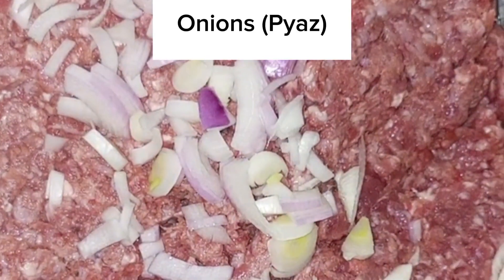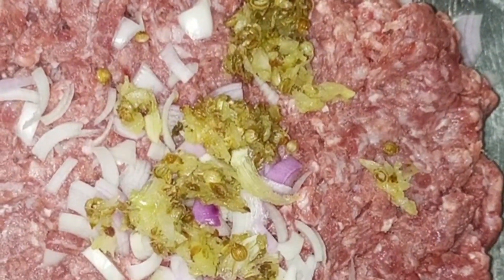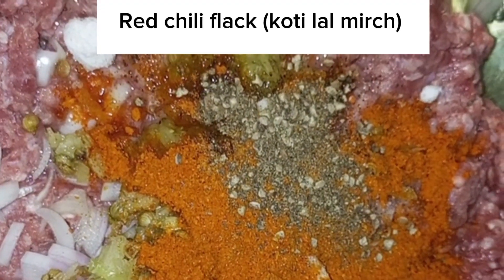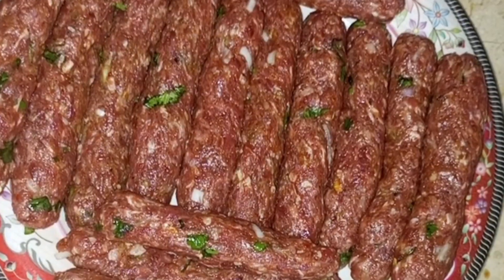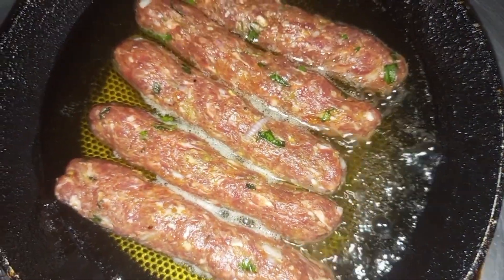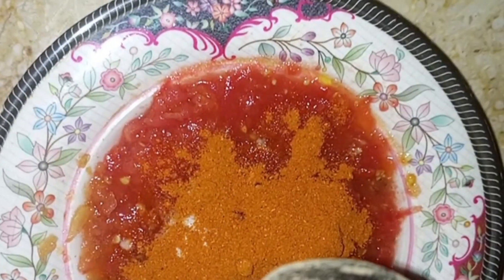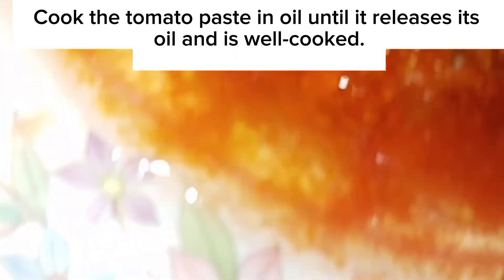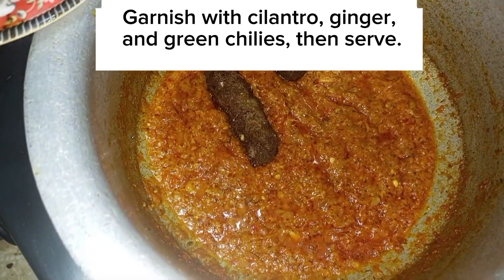Keema Masala Kabab, Masala flavored Kababs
Meet
Kima
Kabab
Masaly waly kabab
Spicy
Yummy
Daily cook
Foods
beef boti kabab recipe
how to make seekh kabab at home
kebab turkish
 seekh kabab recipe chicken
How to Make Seekh Kebabs
seekh kabab masala recipe
seekh kebab street food
 seekh kabab banane ka tarika
Spicy kababs
Masala-flavored kababs
Indian kababs
Grilled kababs
Tandoori kababs
Appetizer kababs
Street food kababs
Fusion kababs
Chicken kababs
Skewered kababs
Exotic kababsFlavorful kababs
Kabab platterKabab marinade
BBQ kababs
Kabab seasoning
Homemade kababs
Authentic kababs
Tikka kababs